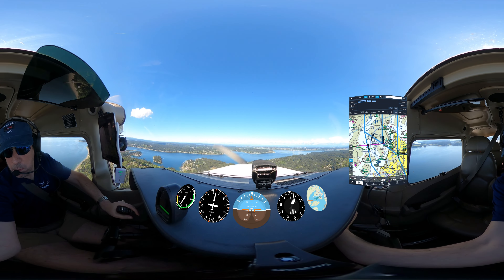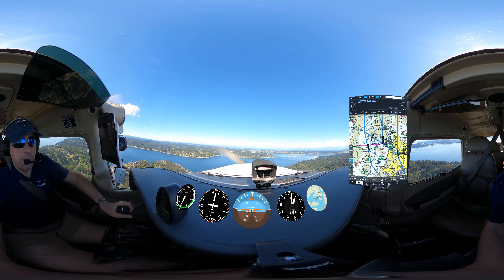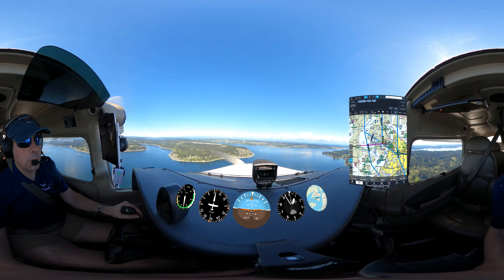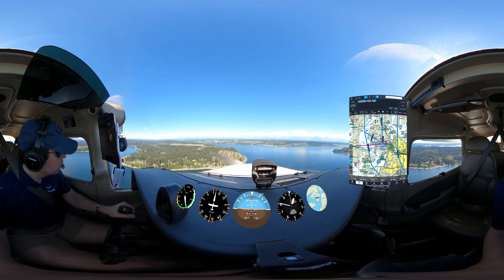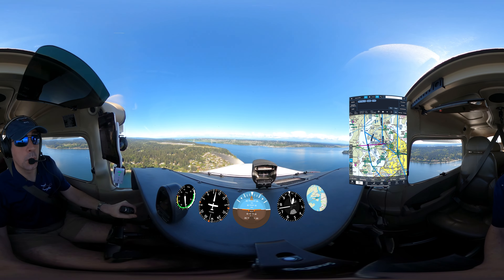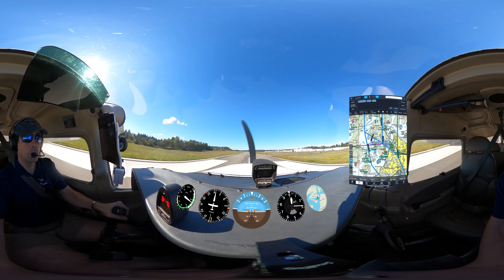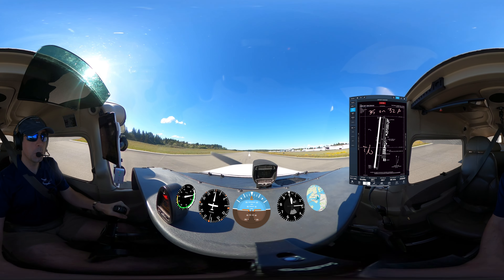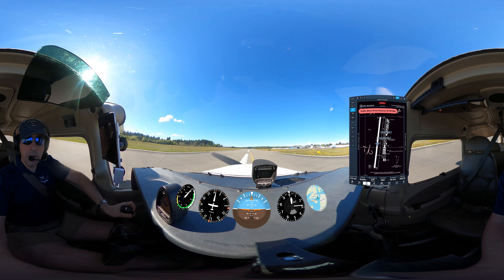360 Cam: Short Approach 35 at KTIW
An unexpected challenge at the home field! A busy day for KTIW 35 has the controllers slotting me in before a few others in the pattern to keep things tidy, I needed to read the situation and respond with a tighter approach and less time to maneuver. In all - probably could have made it an even shorter approach. Something to work on!